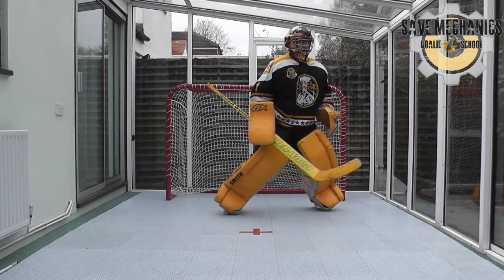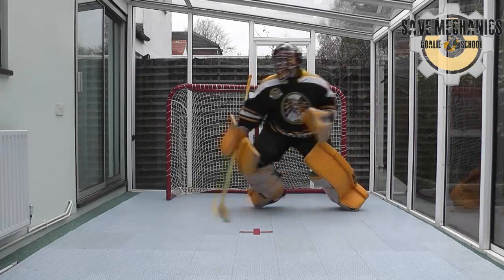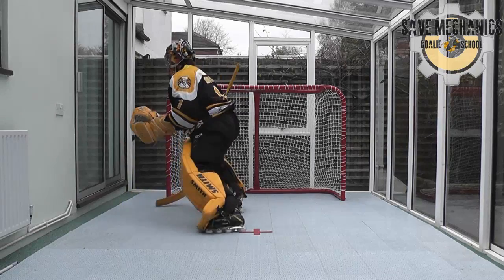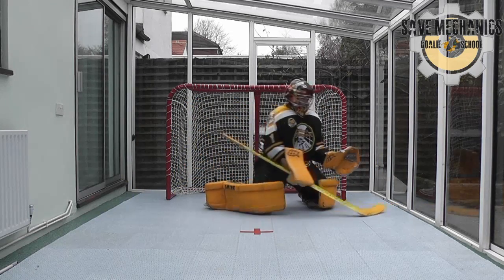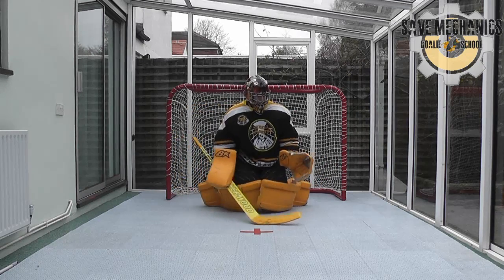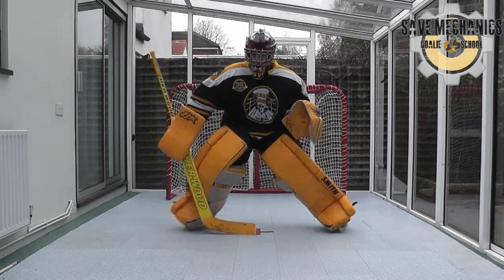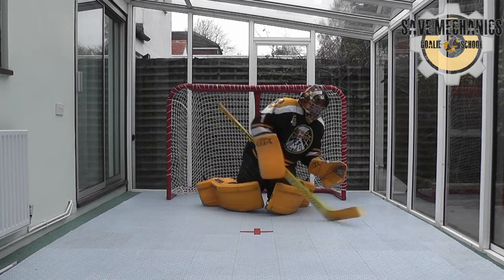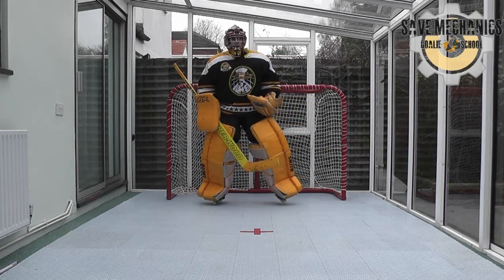Save Mechanics #16: Inline Hockey Goalie Training - Warmup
Tanner Hockey #16 Inline Hockey Goalie Training - Warmup

Hockey Goalie Training Coaching Inline Roller Street James Tanner IISHF IIHF FIRS BISHA BRSF Tandog Goaltending Goalkeeper Netminder Netminding Wheels Puck Ball Sportshall Sportcourt Butterfly Pad Save Glove Blocker Stick Hybrid Shots Breakaway Yellow London Warriors Skating Skate Nhl Ice (goaltender) T-push "Save (goaltender)"